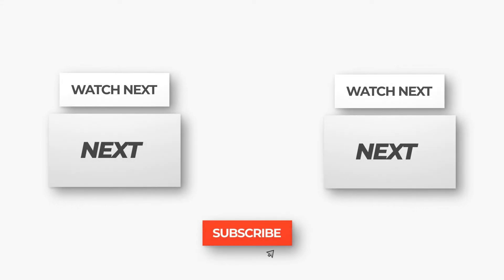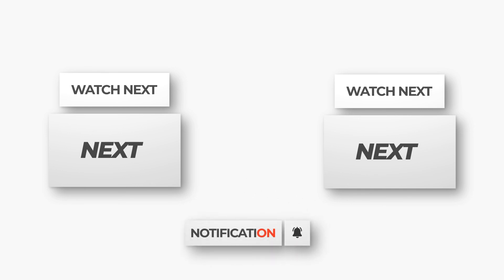5 Keys to Data Management for Small Business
DATA MANAGEMENT FOR SMALL BUSINESS // Data and analytics are increasingly key strategic differentiators for successful, high growth organizations. Whether you’re a small local business or a burgeoning firm, you need to consider data as one of your most valuable assets. Business data can also be one of the greatest risks when left unprotected or inadequately managed. As the volume of data within businesses grows, so do the challenges of protecting and managing it.